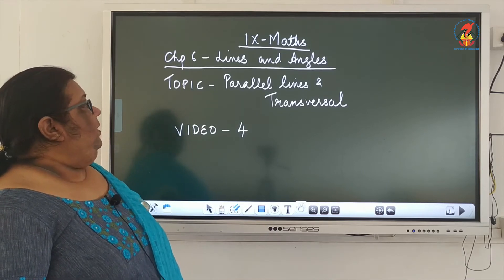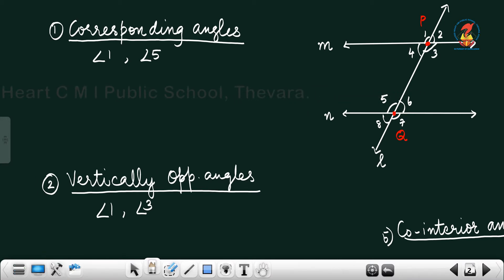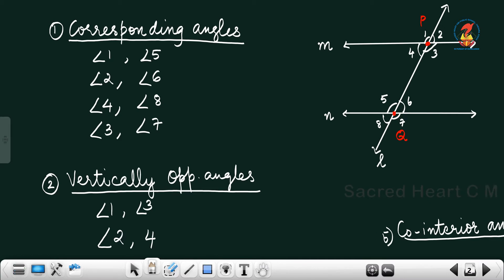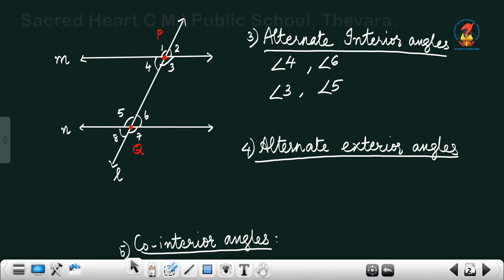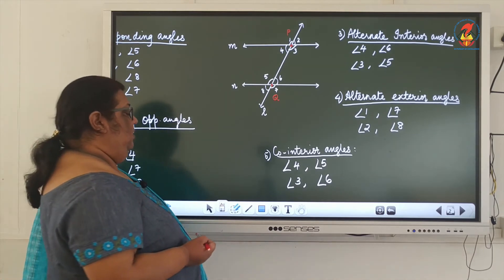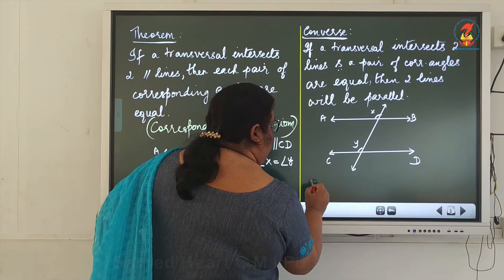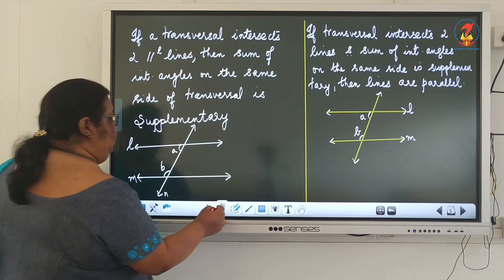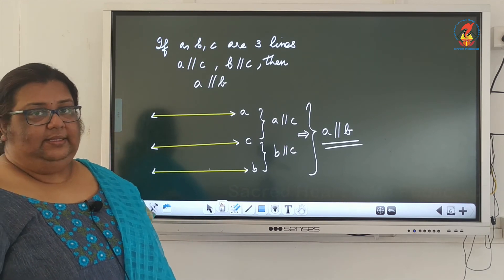Maths09 Chapter 06 Lines and Angles Video 04 Parallel lines & Transversal